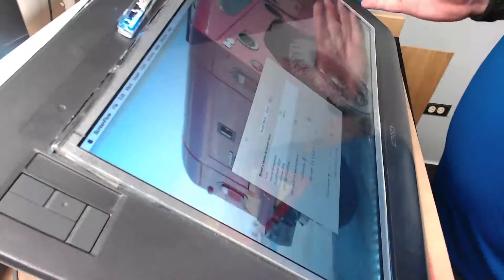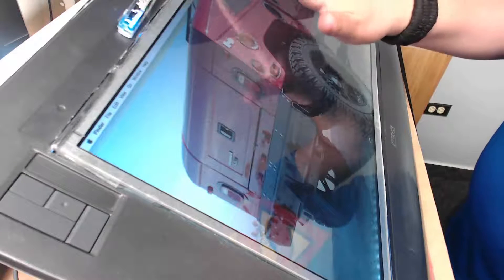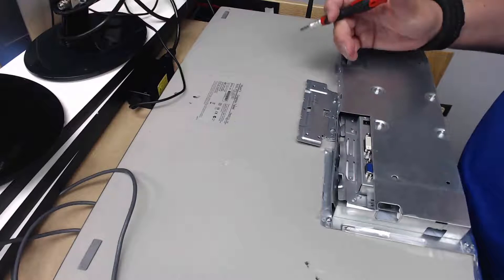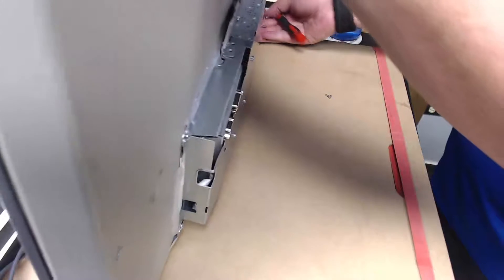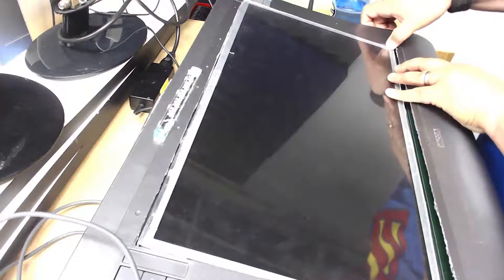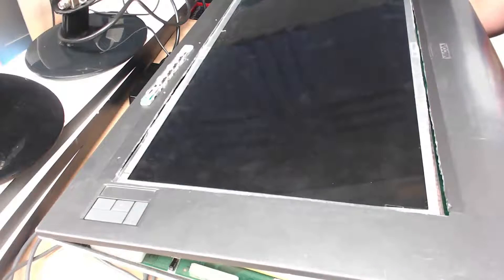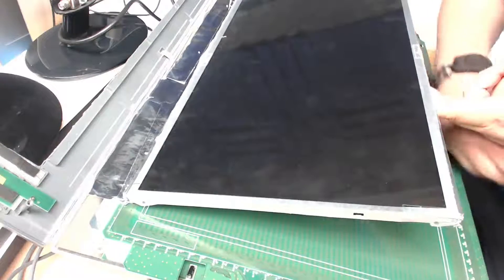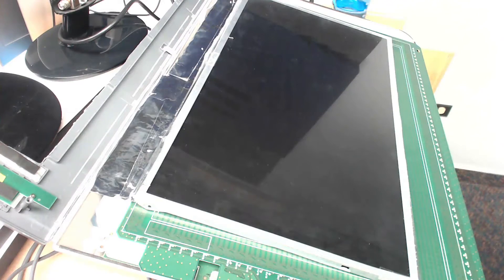DIY Cintiq Part 4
This is the fourth part of my DIY Cintiq build. I've successfully combined a Wacom Intuos3 drawing tablet with a 21.5 inch HD monitor.

In this video I take the build apart to address the issue of the jitter and malfunction near the bottom of the screen. I'm afraid that the aluminum tape that I used for shielding was shorting out the digitizer board. This is also a good demonstration of the final setup of the tablet with the LCD monitor in place.

This isn’t a how-to so much as a How I did. I post this only as a video diary of my experience with this project. You may or may not have similar results if you try this on your own. Do so at your own risk.

and uh, just go search for "DIY Cintiq" on Google.